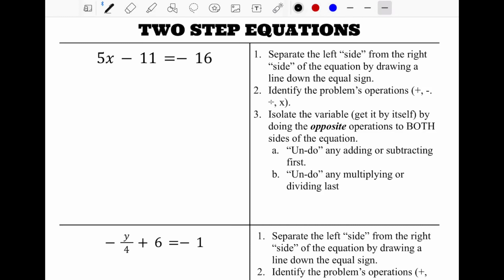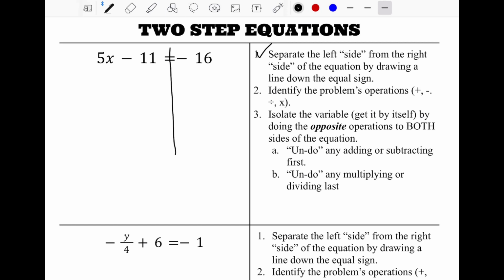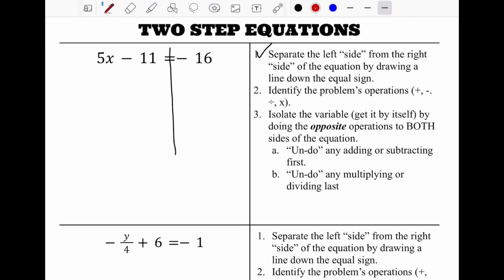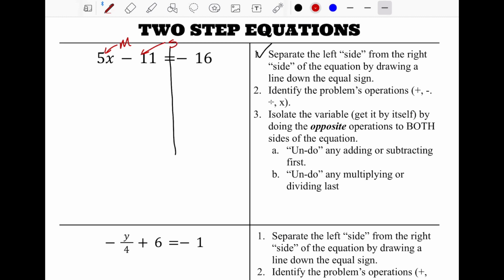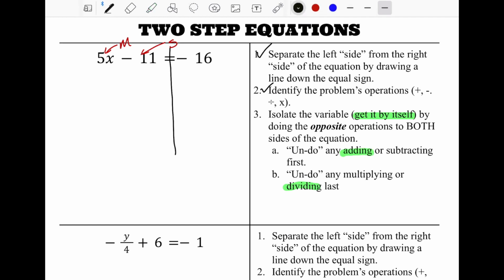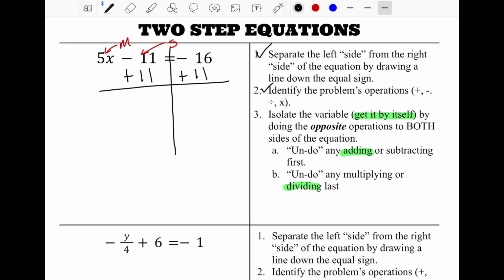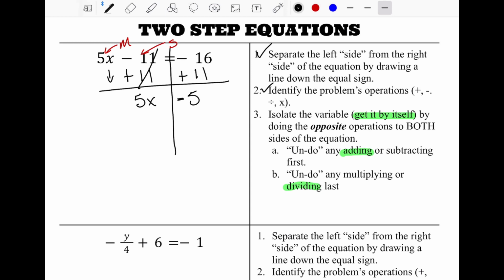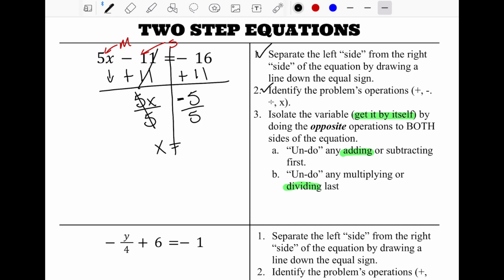Solving Two- Step Equations (ex 1)